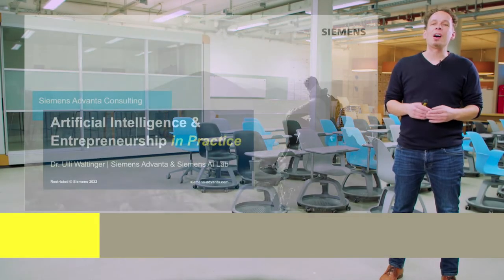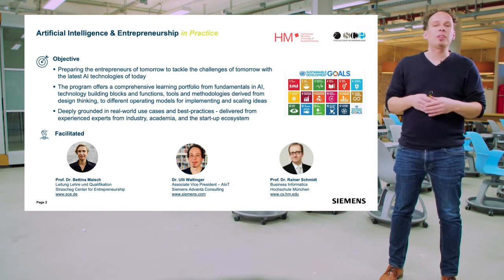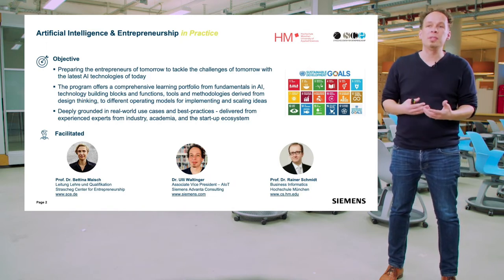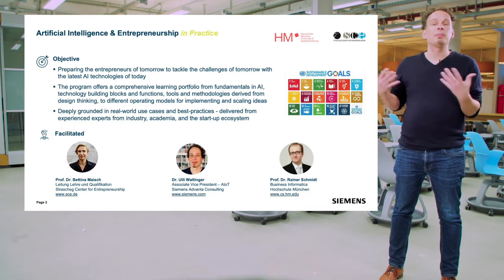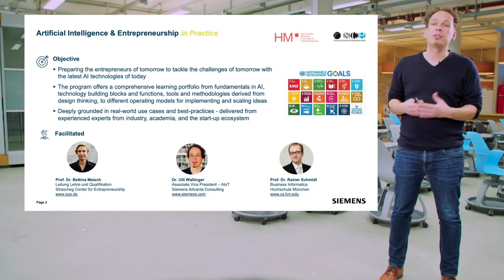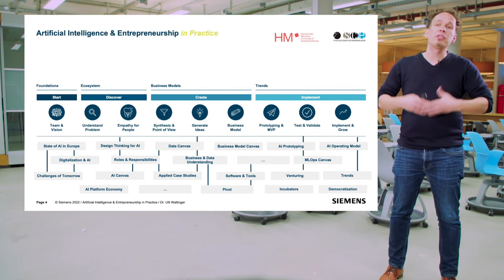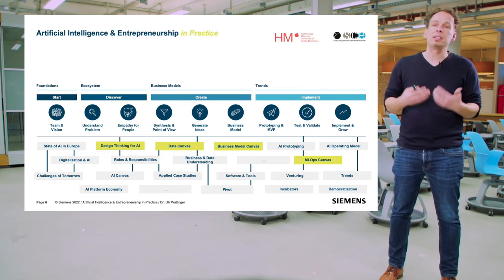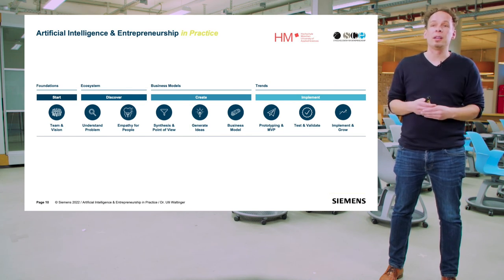AI eShip_Artificial Intelligence & Entrepreneurship in Practice by Dr. Ulli Waltinger